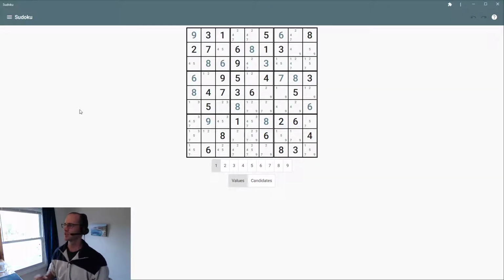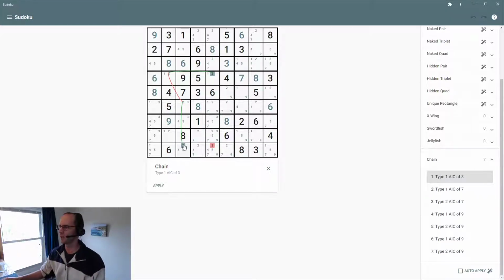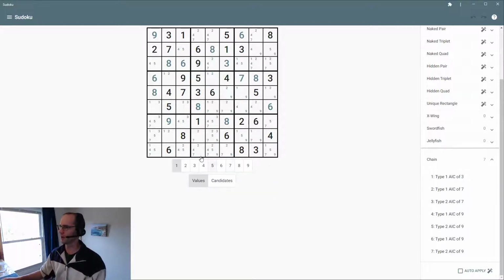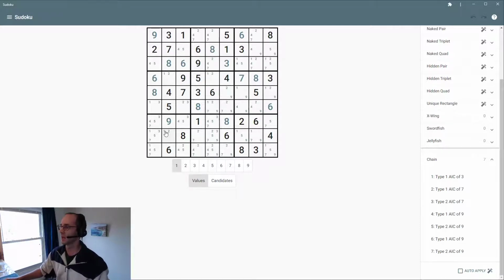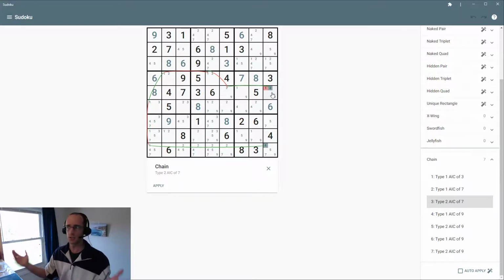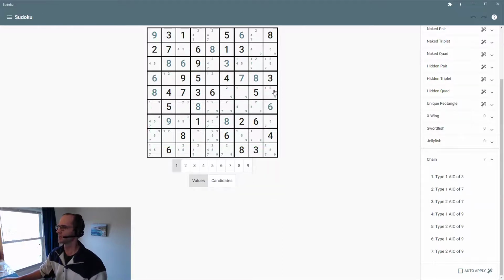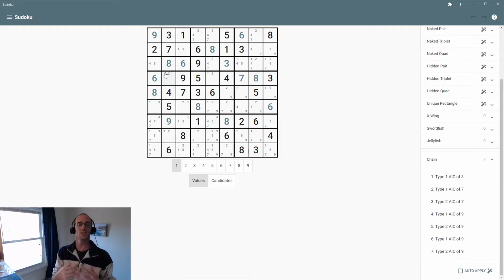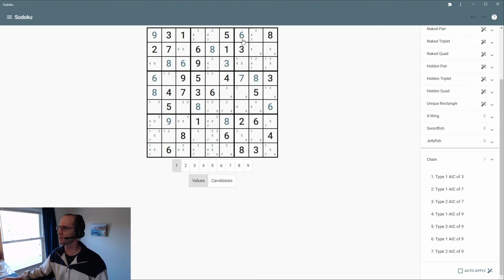How to: Sudoku chains without coloring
This instructional video explains how to find Type 1 and Type 2 Alternating Inference Chains in a difficult Sudoku, without using any special coloring or notation.

Here is a link to example I used in the video